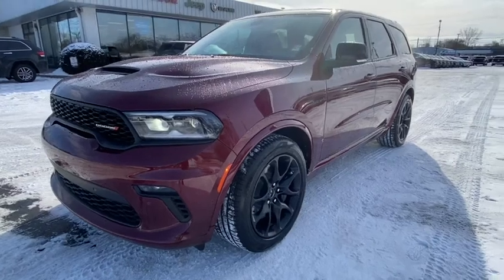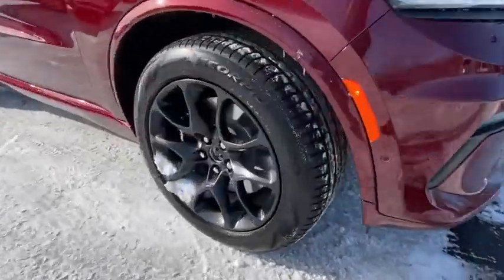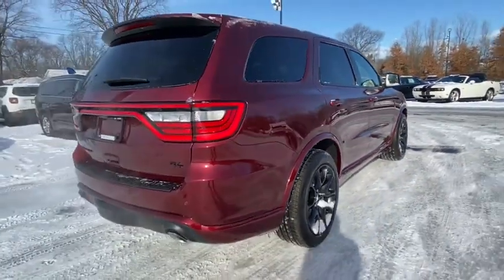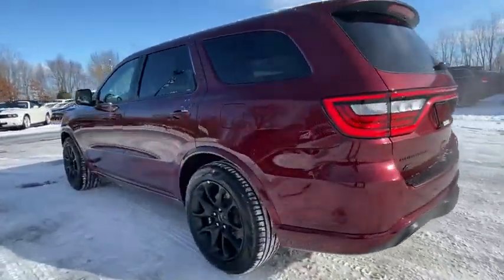2021 Dodge Durango Vicksburg, Kalamazoo, Schoolcraft, Three Rivers, Paw Paw, MI V5322T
Red New 2021 Dodge Durango available in Vicksburg, Michigan at Vicksburg Chrysler. Servicing the Kalamazoo, Schoolcraft, Three Rivers, Paw Paw, MI area.

Vicksburg Chrysler
13475 Portage Rd

Recent Arrival! $7028 off MSRP! AWD.brbr2021 Dodge Durango R/T